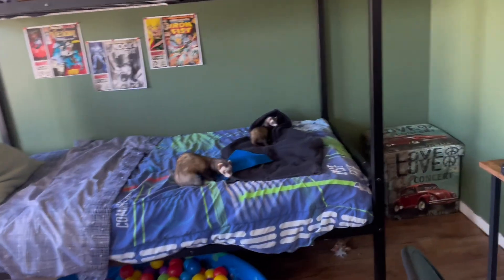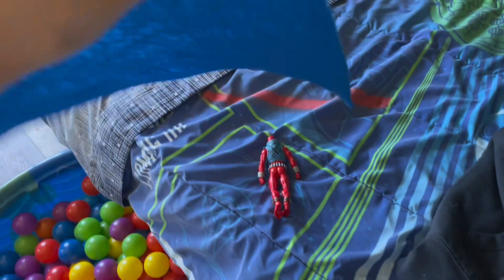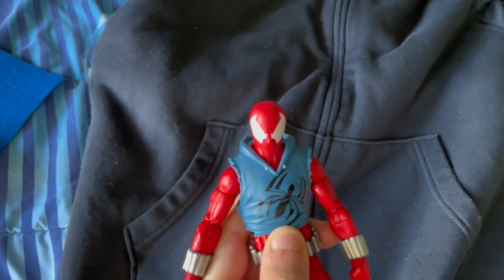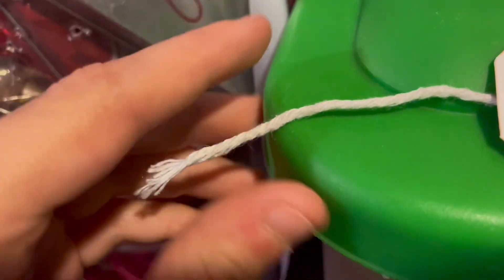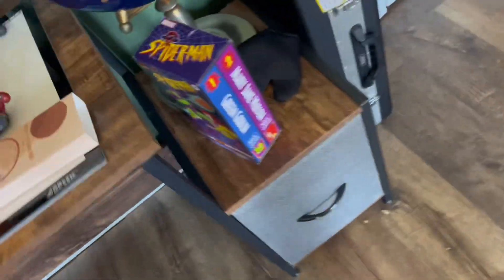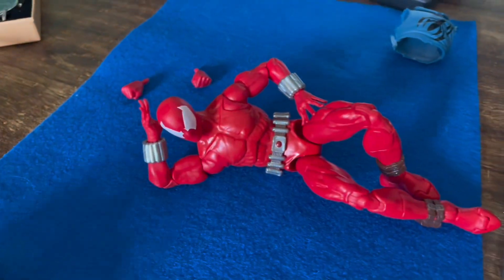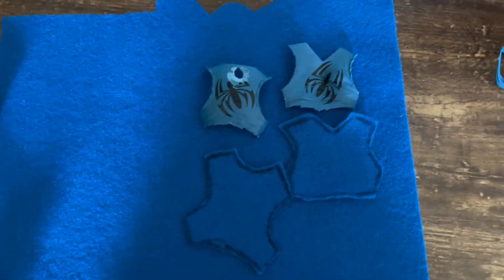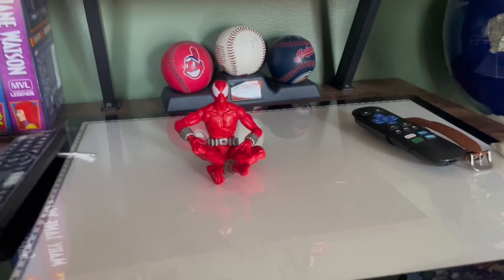Making my own hoodie for scarlet spider part 1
Pretty much a teen trying to build a perfect hoodie with no knowledge